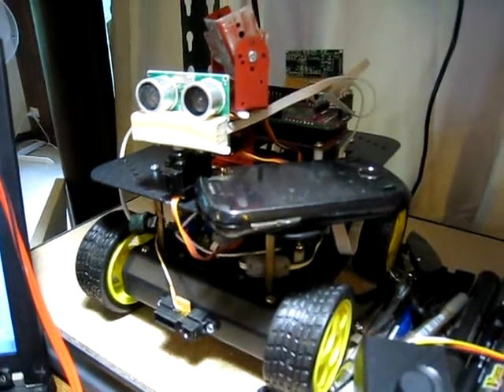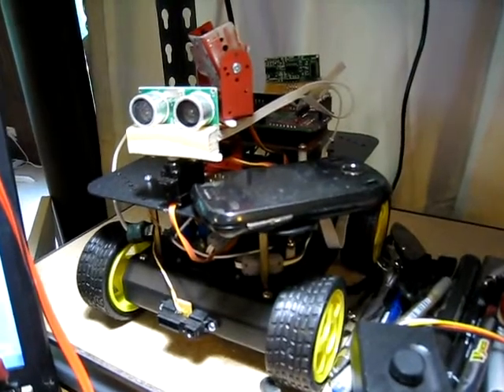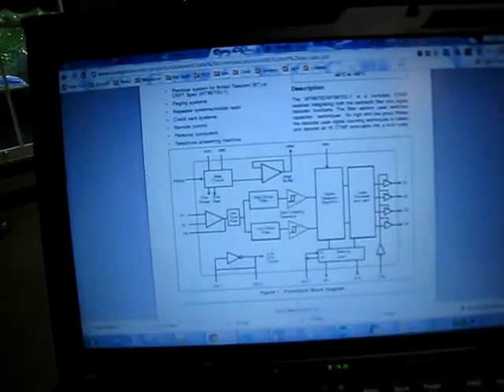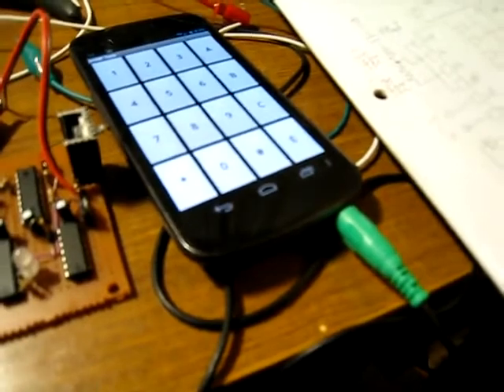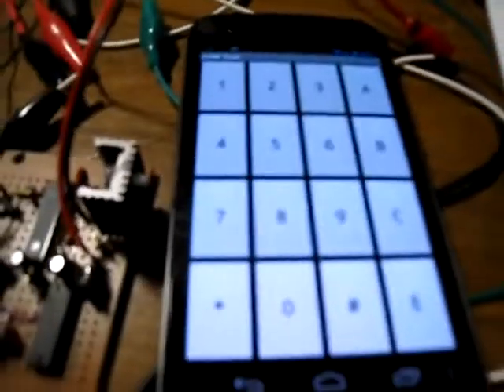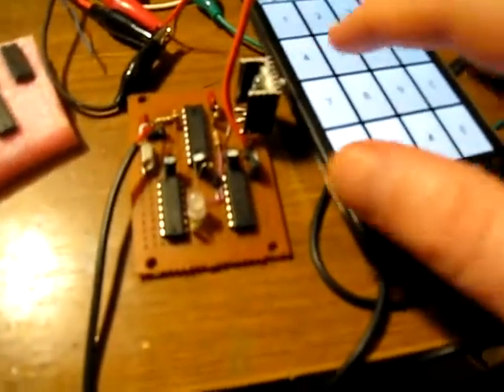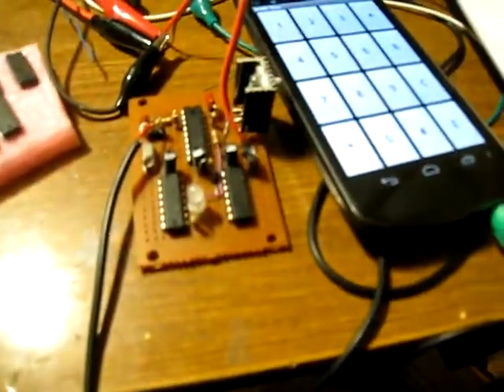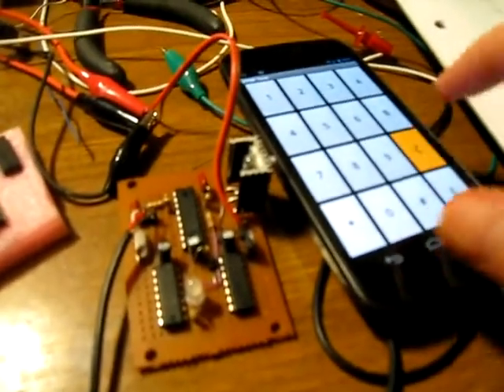DTMF power switch prototype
Higgins, the Android powered telepresence robot needs some way to power up by being woken up by the phone alone. This solution is a circuit with a DTMF tone decoder MT8870 with some logic for ANDing the outputs and latching in order to switch on a high-side power switch. The phone, via a Seeduino ADK, can toggle the latch to power down the main electronics so Higgins goes back to sleep.